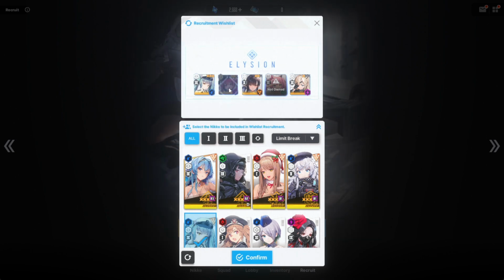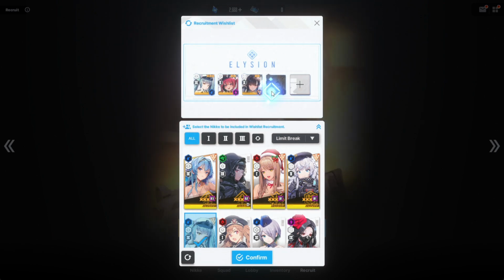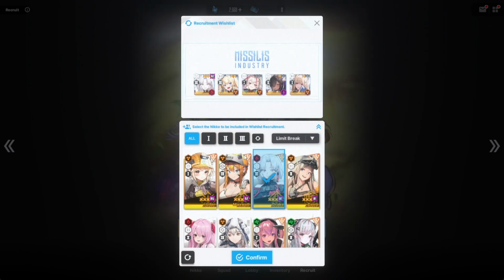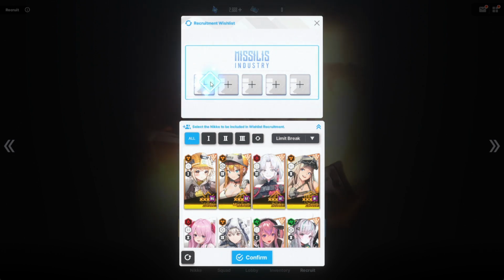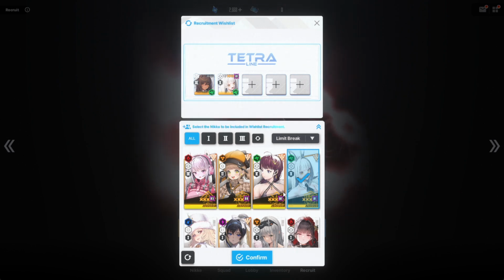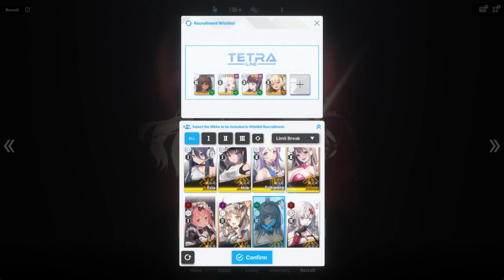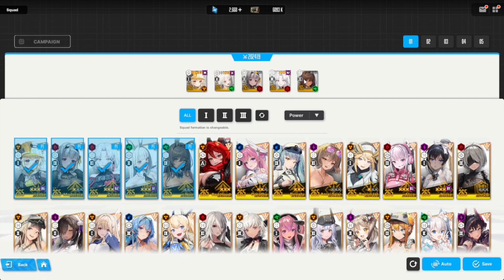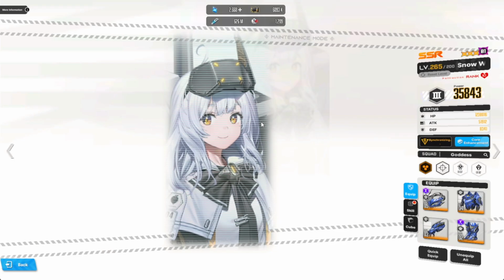Goddess of Victory: NIKKE - The Most Important Units For New Players! *MUST WATCH!*